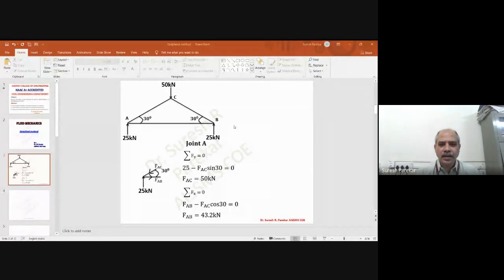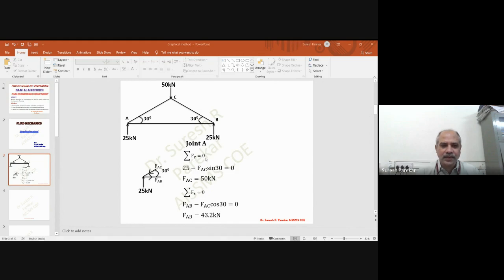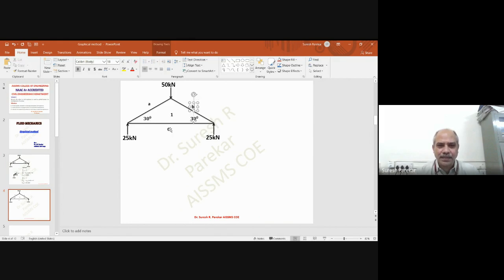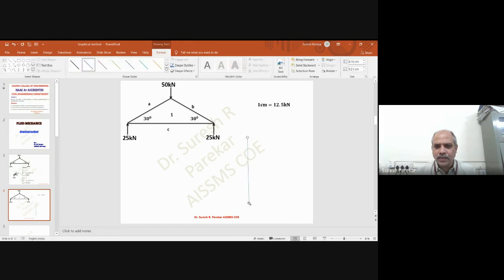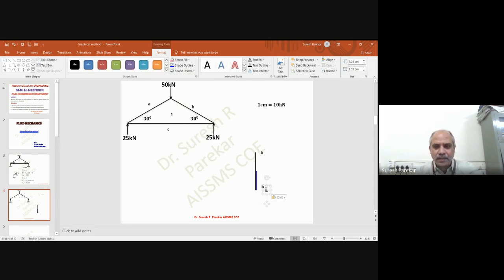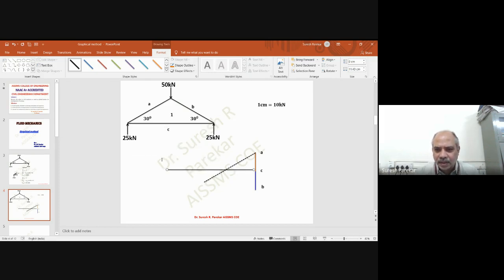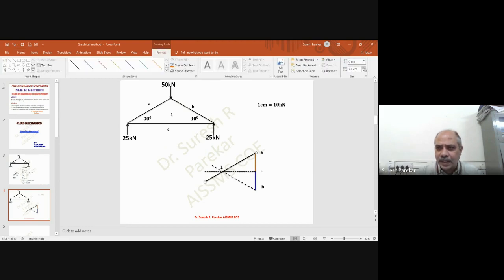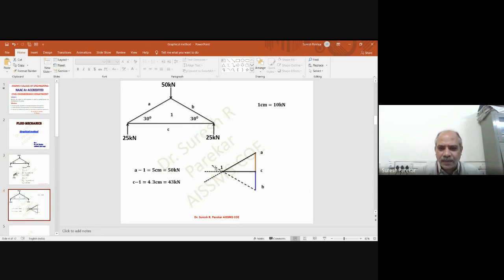Graphical method for truss